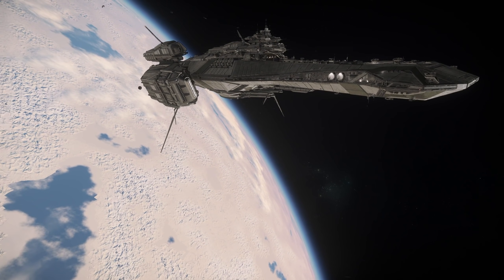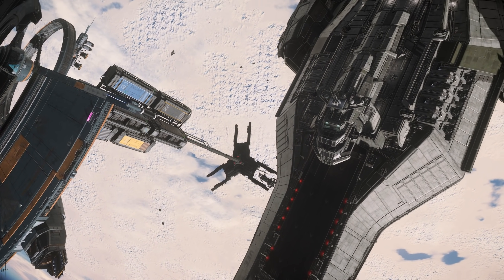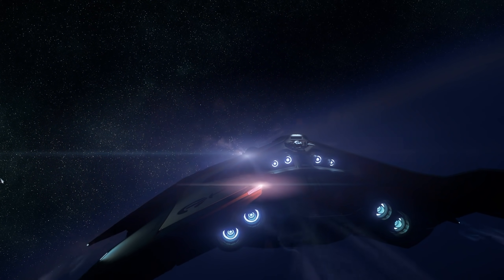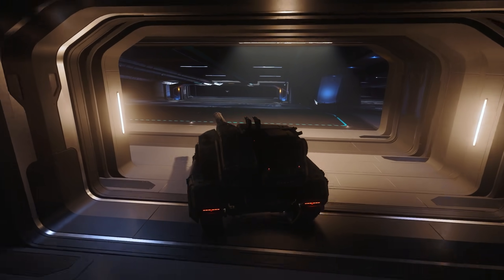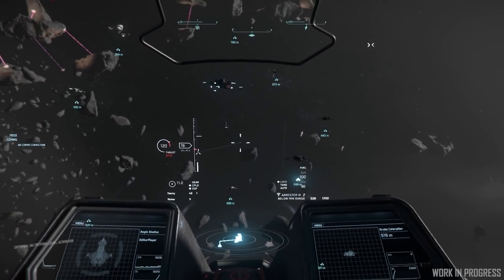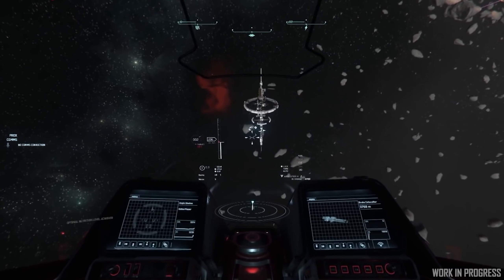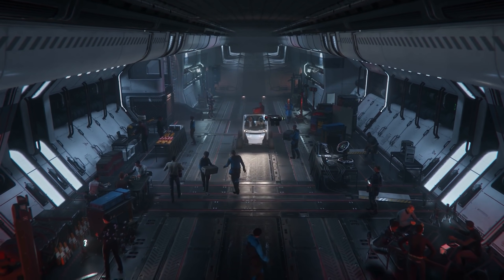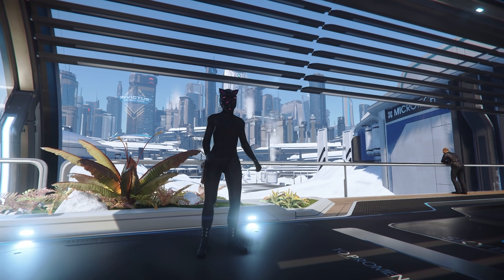Star Citizen Fleet Week Is Going To Be BIG Are You Ready?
00:00 - Star Citizen 9th May News
00:30 - Fleet Week
01:20 - Alpha 3.13.1
02:10 - Rest of the Week
05:00 - What Do You Think?